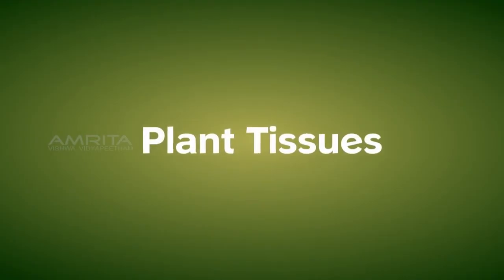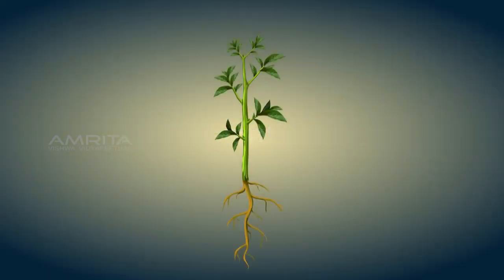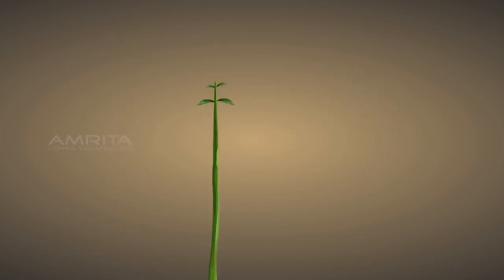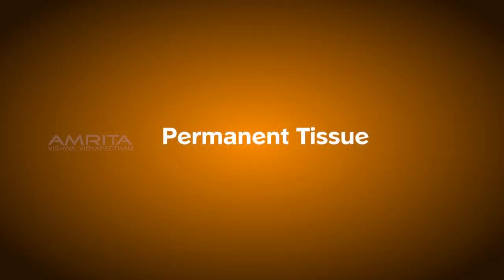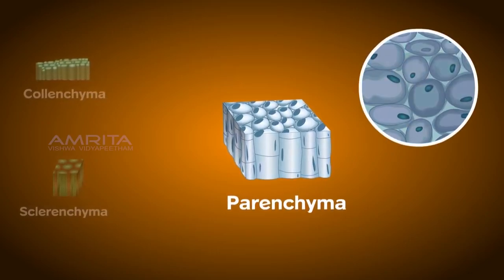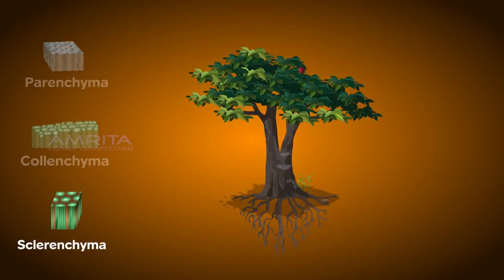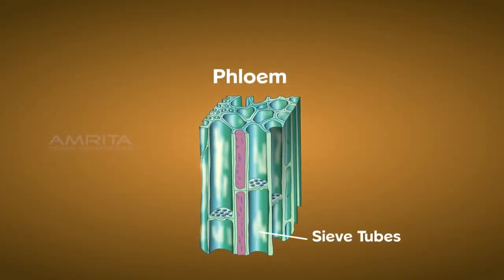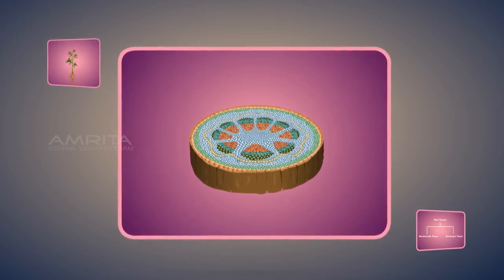Plant Tissues Class 9 Tutorial